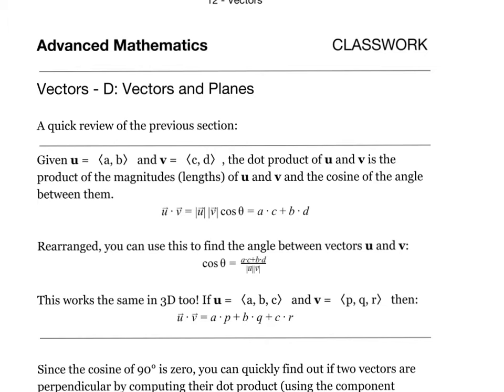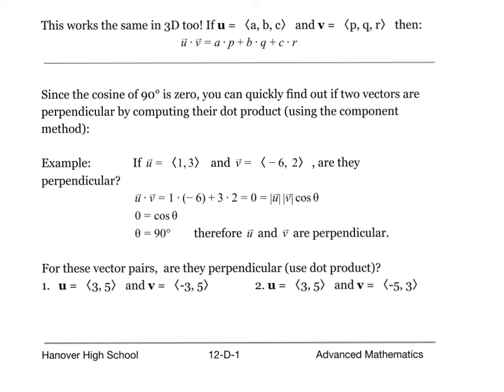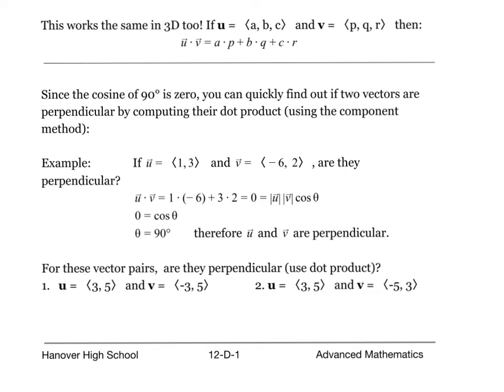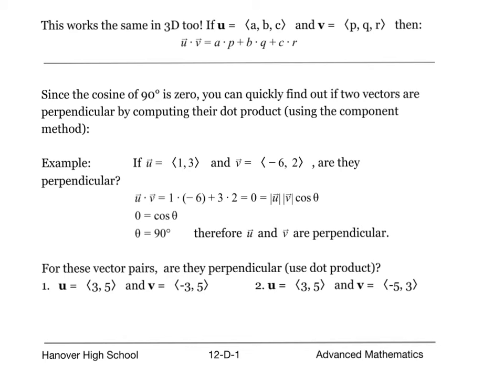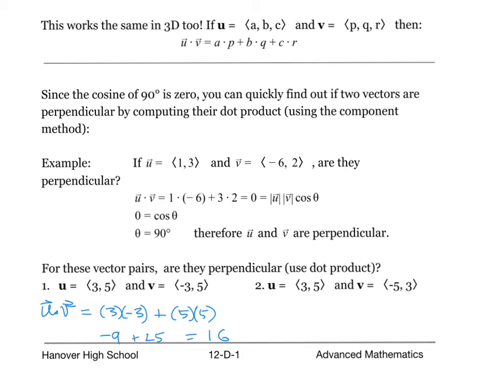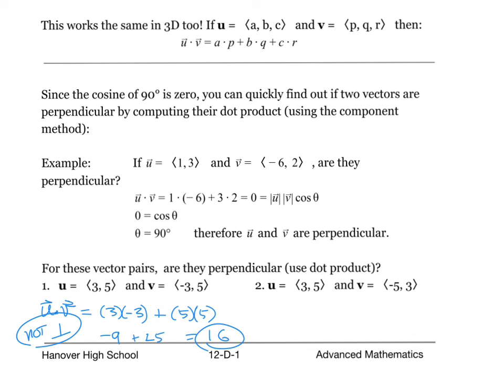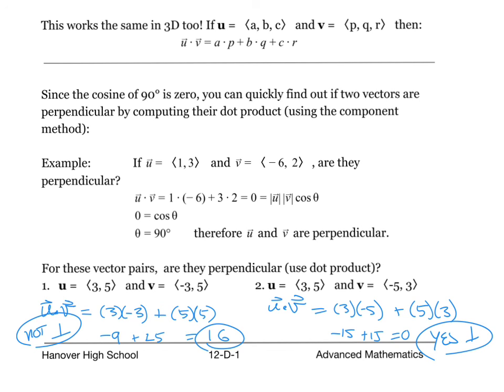12 CW Vectors Part D Page 1